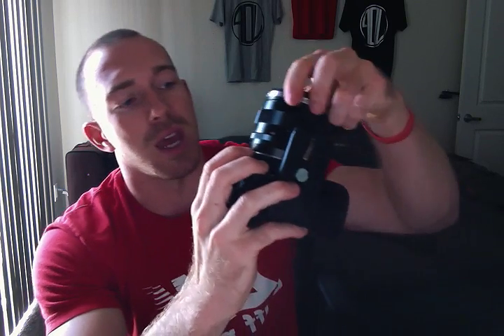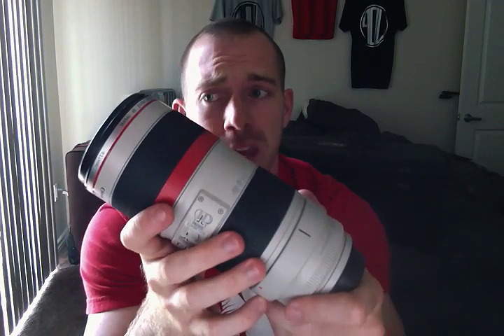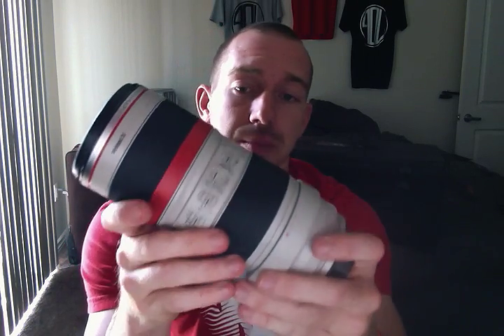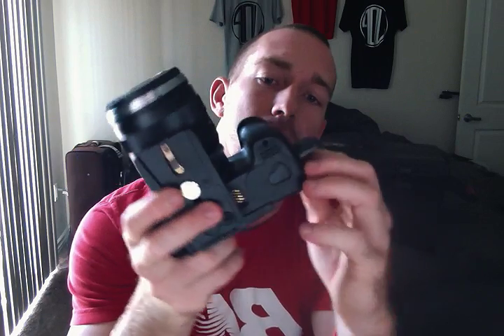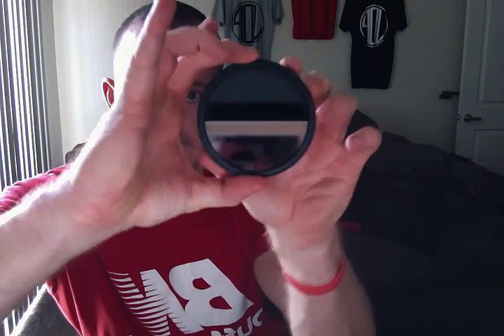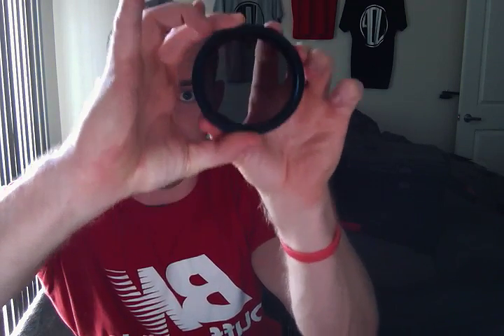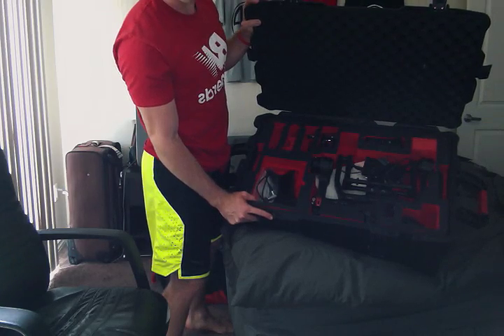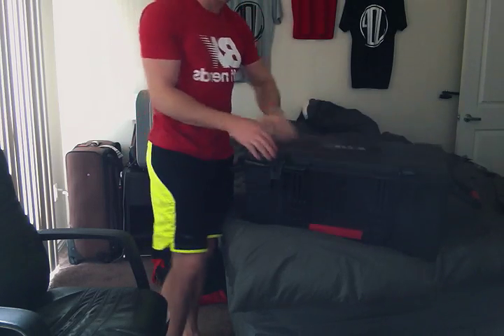Jakob Owens Video Gear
ALL PRODUCTS USED IN THIS VIDEO:
Panasonic GH4

Metabones Canon EF to Micro 4/3 speedbooster/adapter

Canon 5d Mark II

Devin Graham Glidecam

Zeiss 21mm 2.8

Zeiss 50mm f2 Makro Lens

Canon 70-200mm f2.8 Lens IS II Lens

GoPro Hero 3

Panasonic SD 32gb memory card

DJI Ronin

Tiffen 77mm Variable ND Filter

G-Raid 4TB Thunderbolt hardrive

Extra gear I use NOT in this video:
Francier Fluid Head Tripod
Tokina 11-16mm f2.8 Lens